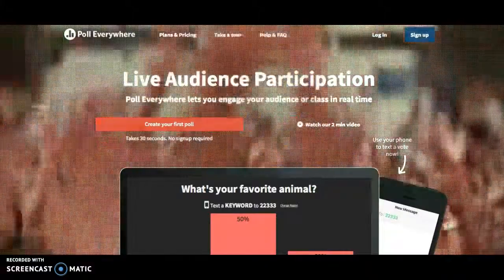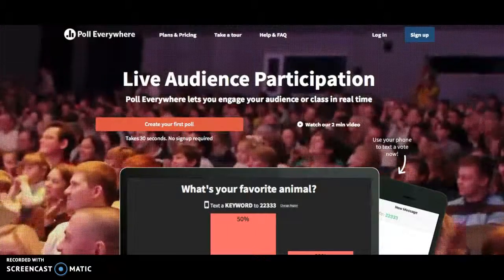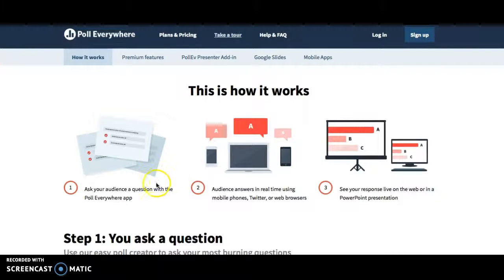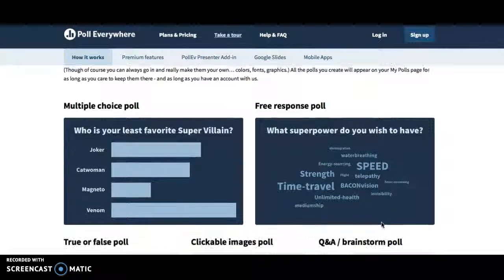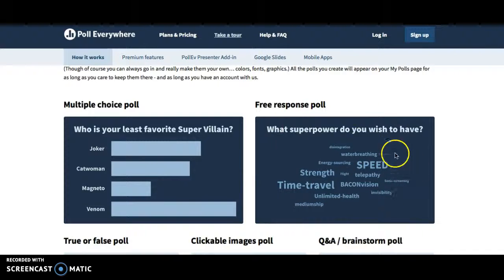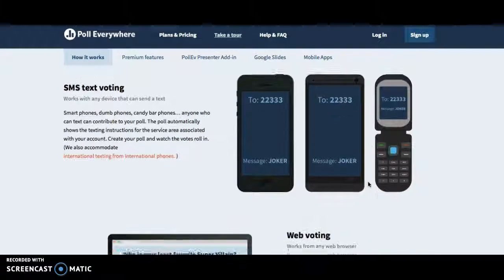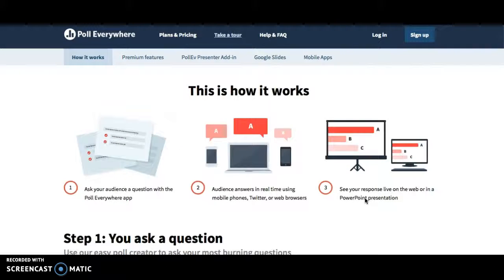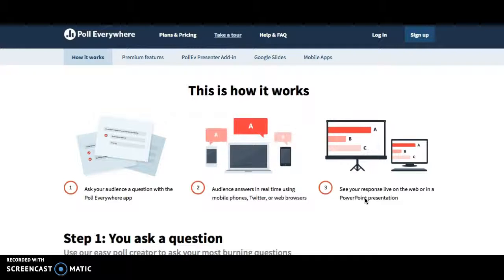Tadeja Web 2.0 tool assignment